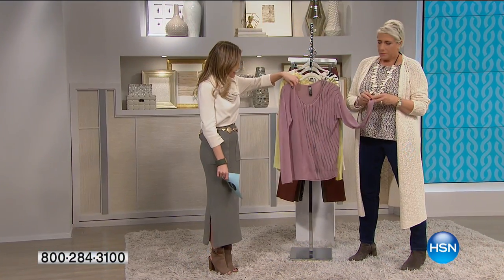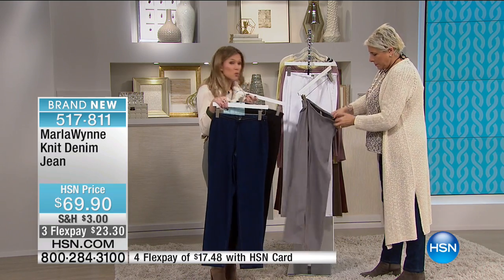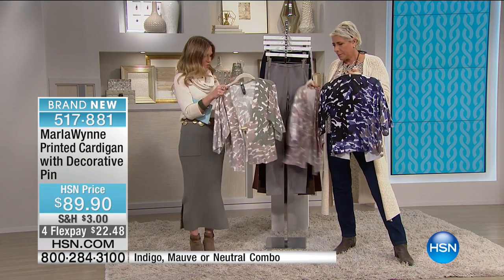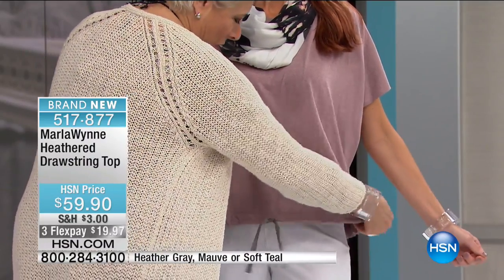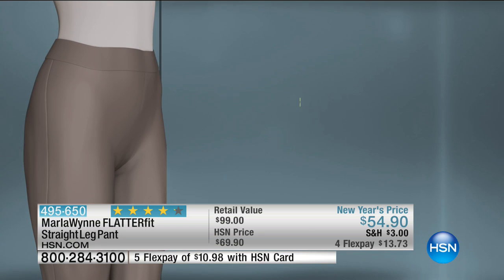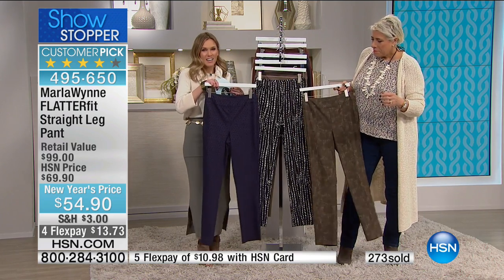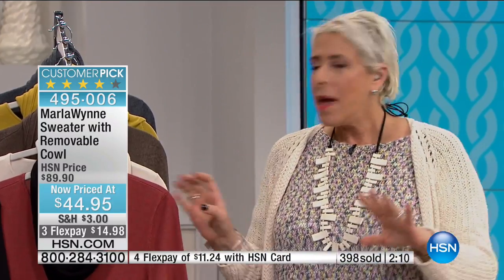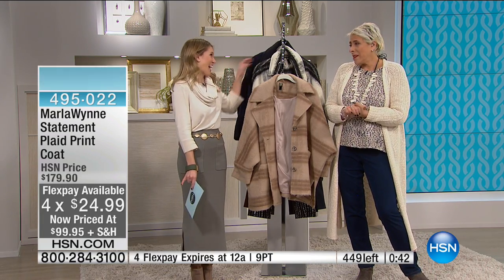HSN | MarlaWynne Fashions 01.08.2017 - 07 AM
Fashions that are easy care, easy wear, and easy elegance